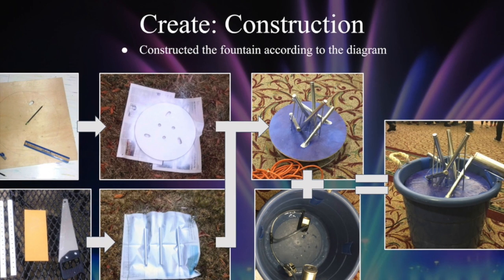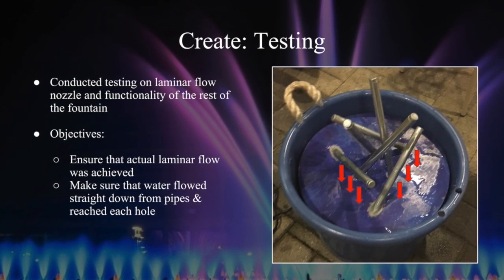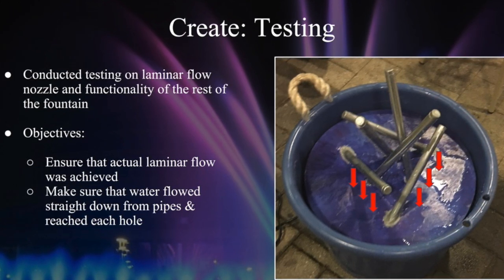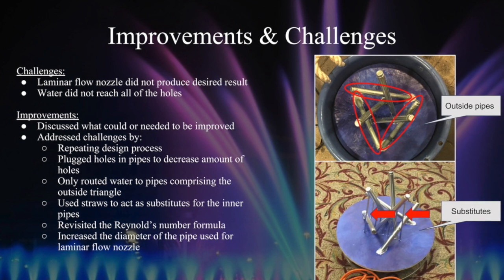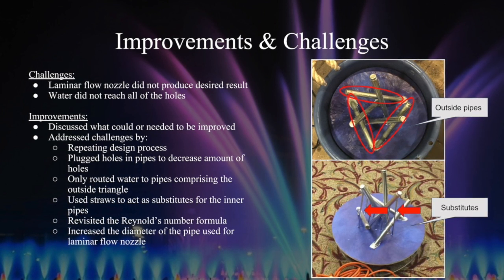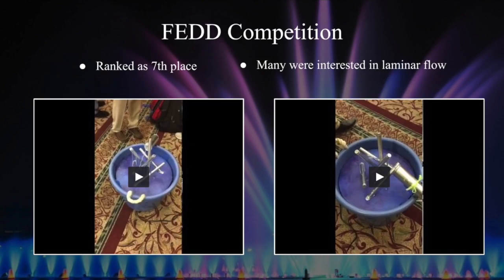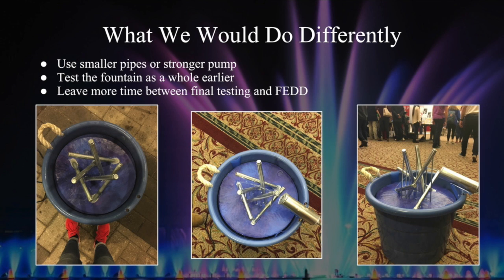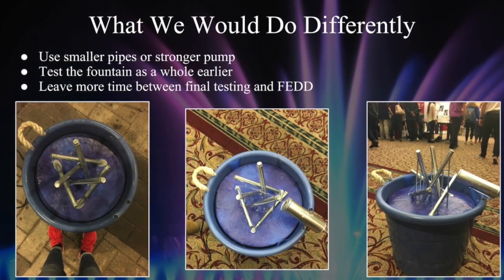FEDD Project Presentation Video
This video is about FEDD Project Presentation Video